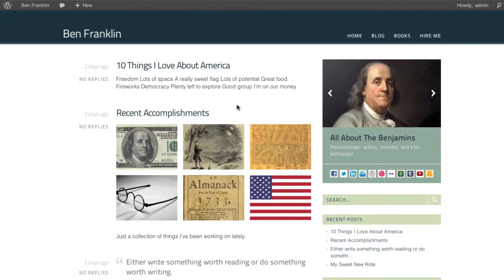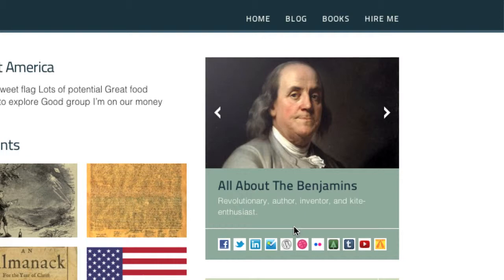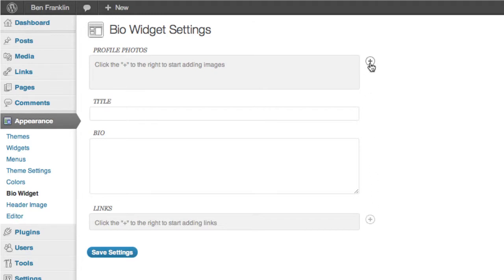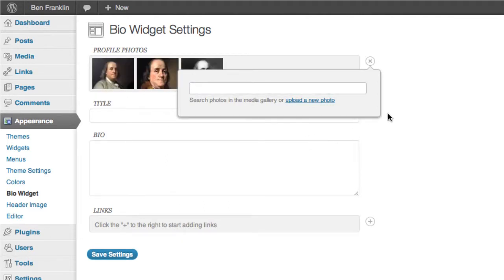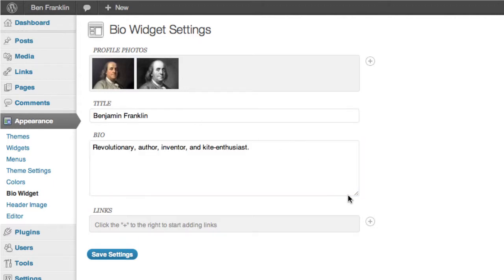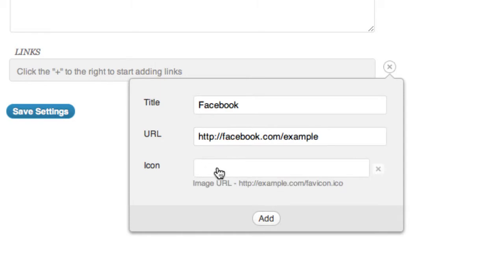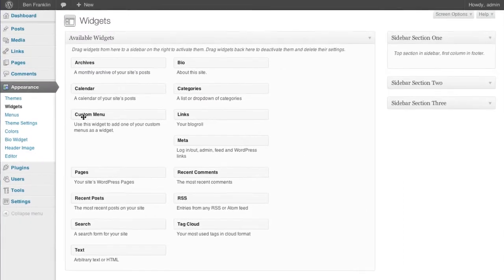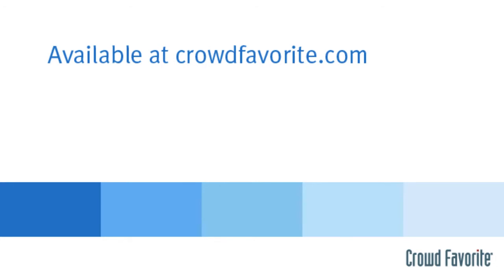FavePersonal Theme: Bio Widget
The Bio Widget is a perfect addition to the FavePersonal WordPress theme.  Introduce yourself to your visitors with a friendly photo carousel, a brief bio, and links to your profile on Twitter, Facebook, etc.